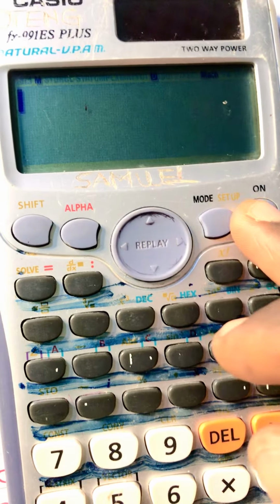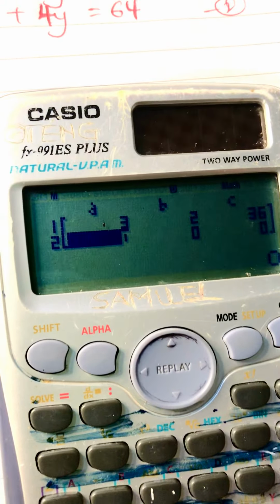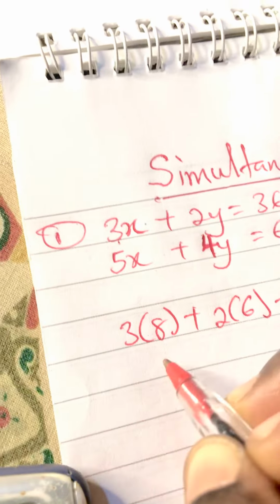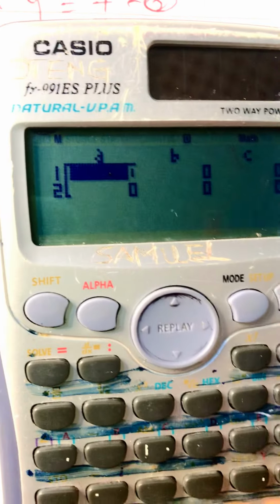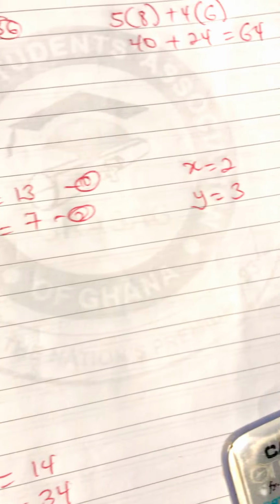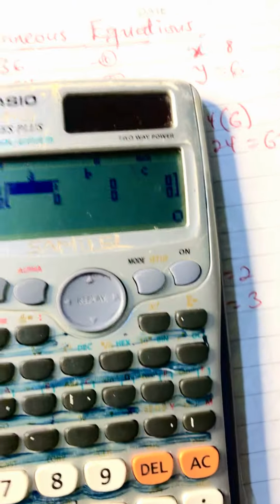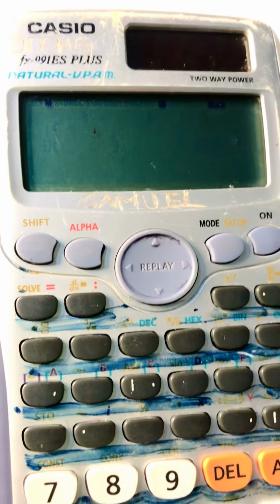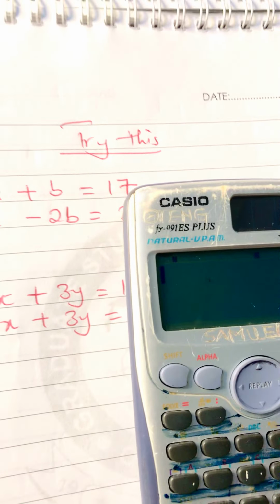HOW TO USE A CALCULATOR TO SOLVE SIMULTANEOUS EQUATIONS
This tutorial will guide you through the step by step ways in using the calculator to solve Simultaneous equation

Follow the steps with me